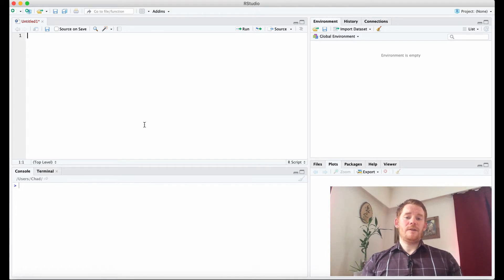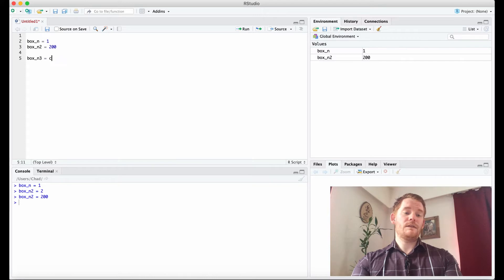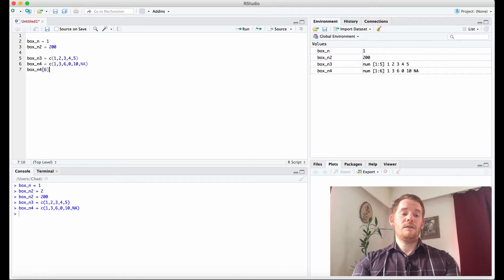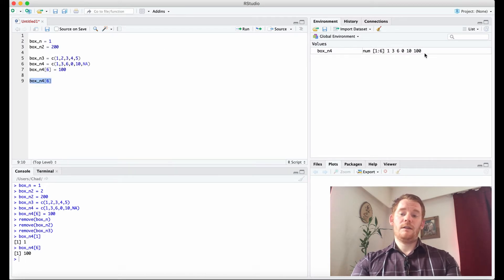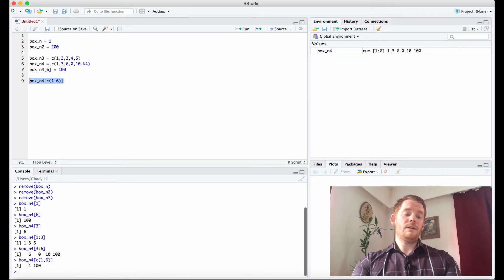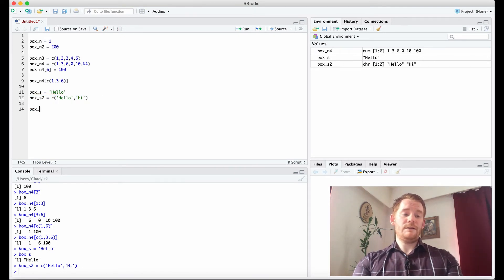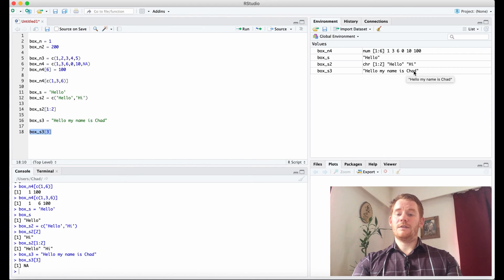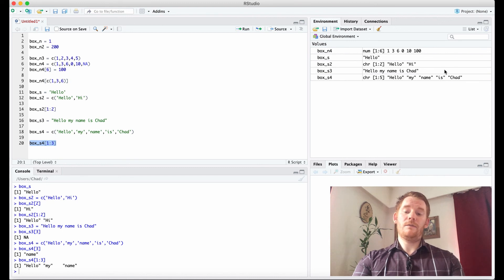Get R Done | R Stats Tutorials: What Are Variables?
Here, we discuss some basics about what variables are and how to use them in R.